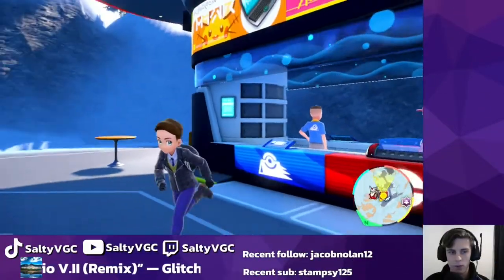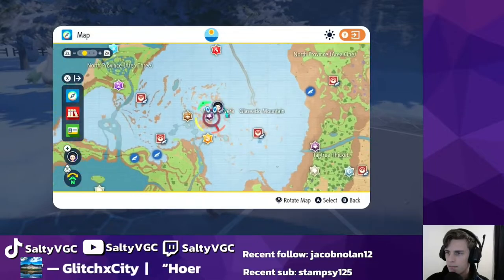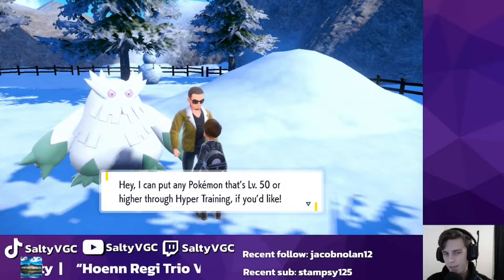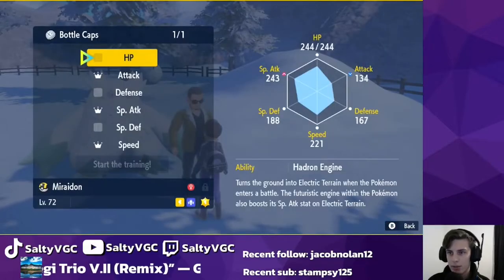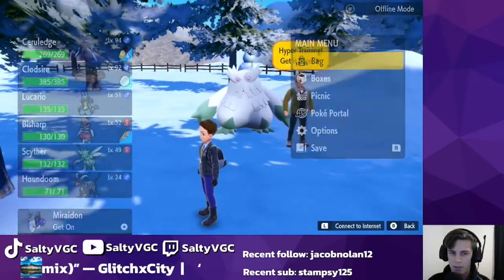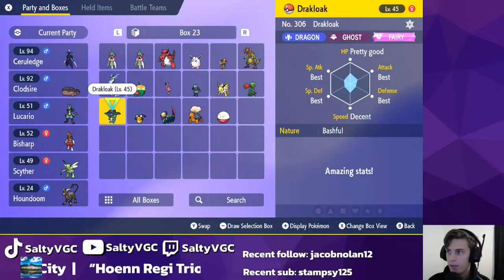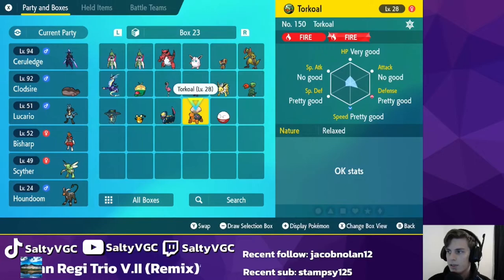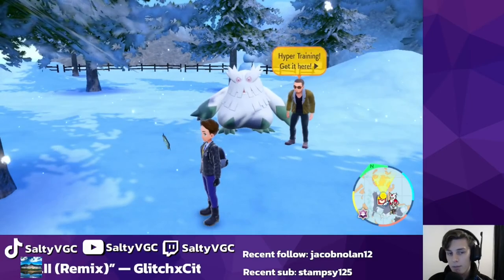HOW TO DO HYPERTRAINING POKEMON SCARLET AND VIOLET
Hypertraining was changed from level 100 to level 50 which makes this a lot easier.